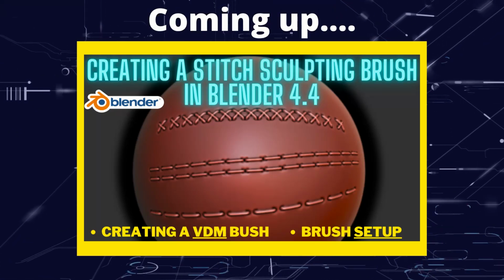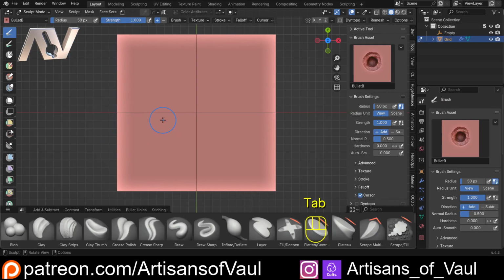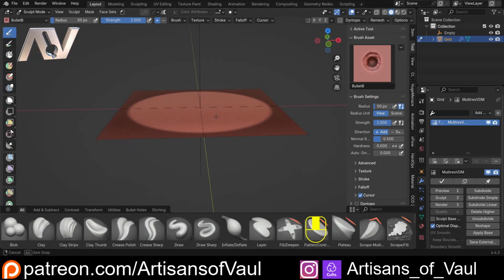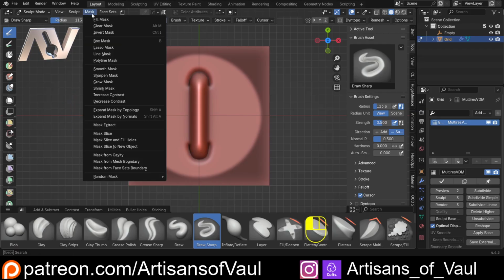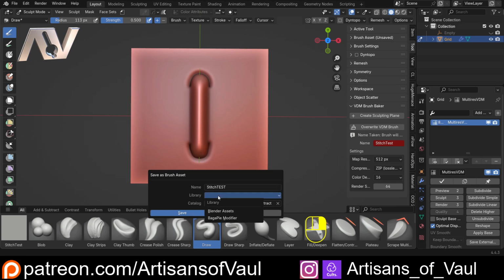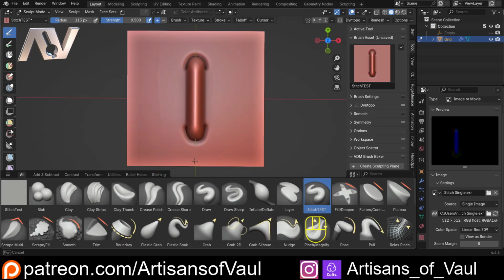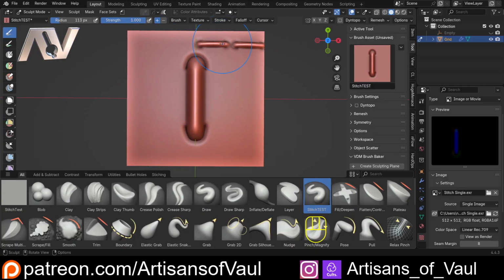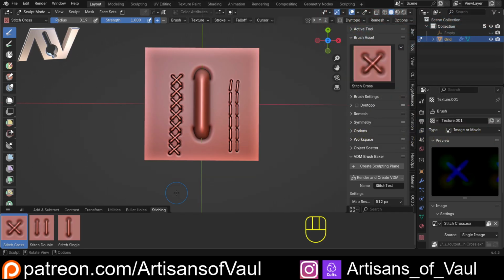Creating a Stitch Sculpting Brush in Blender 4.4 - VDM Creation and Brush Setup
In this video we are looking at making some stitch brushes for sculpting in Blender. This will cover the process of making a VDM, including some handy tricks, as well as setting up the brush.

00:00 Intro
00:36 VDM Creation
06:49 Brush Setup